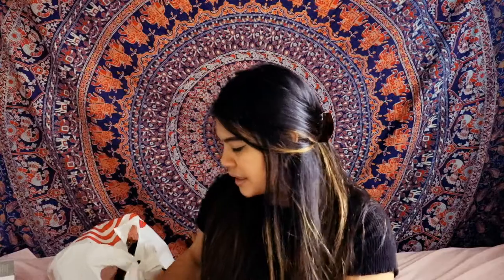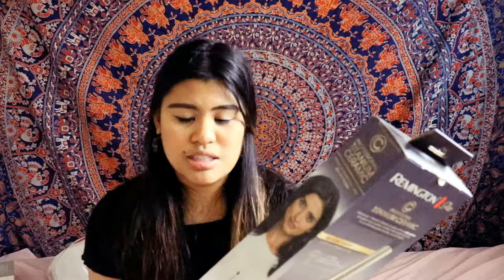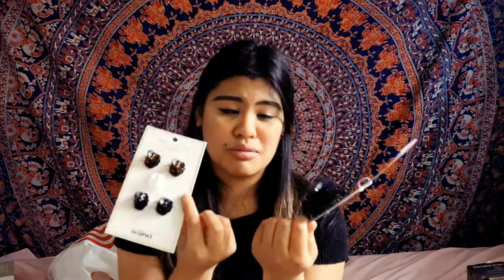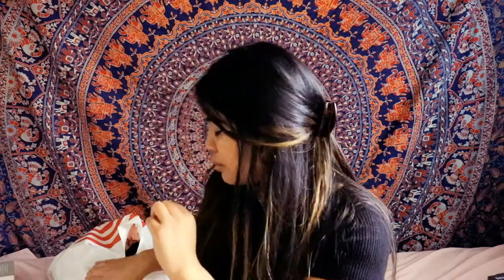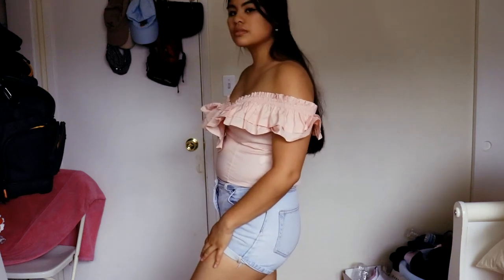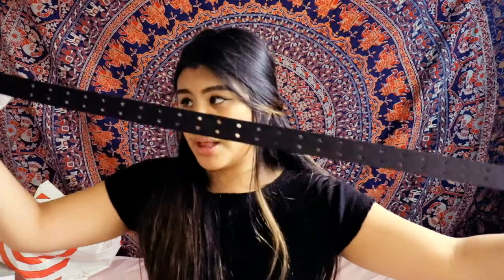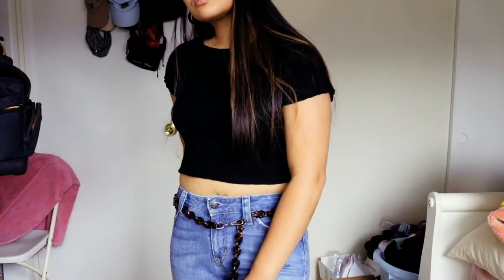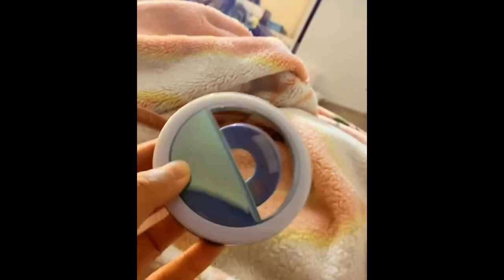Target Mini Try-On Haul | Kamille Varilla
Hello everyone! This is my first video for my YouTube channel!  I did a mini-try on haul from clothes I bought recently from Target. I'm kind of a novice when it comes to editing and filming videos, but I always wanted to try out the Youtube world! THANK YOUUU! -Kamille V.

New content coming out soon!